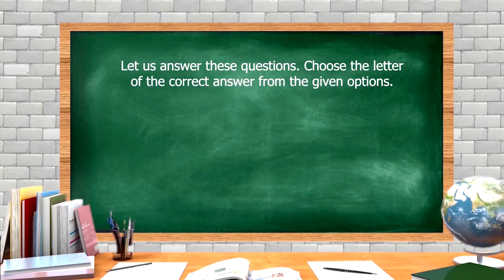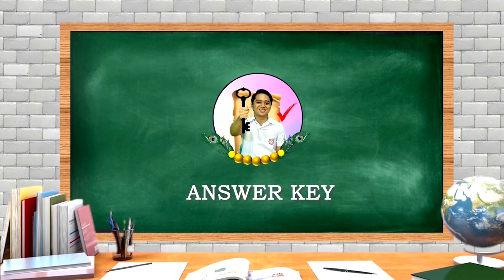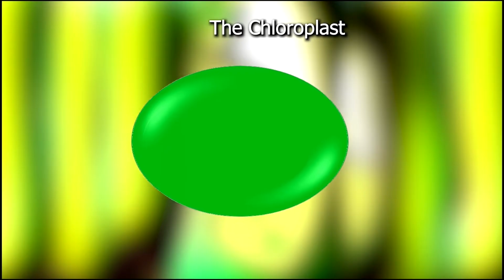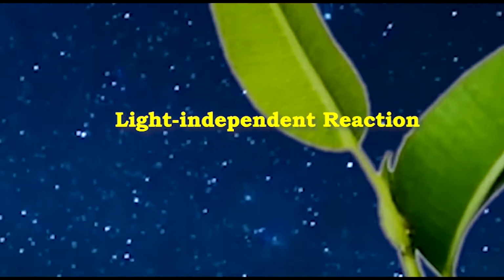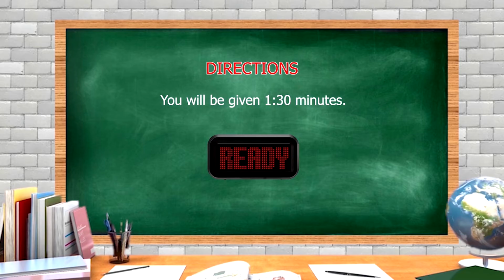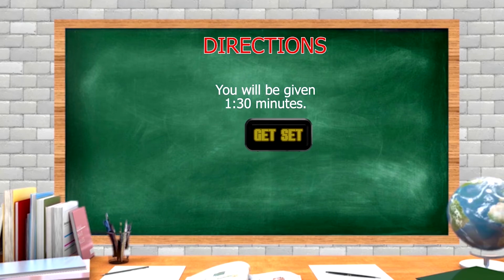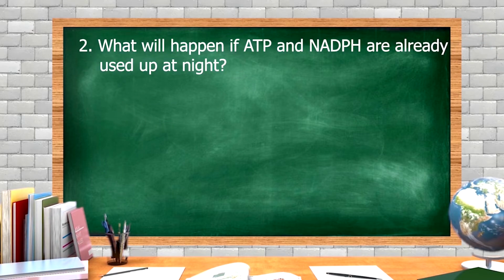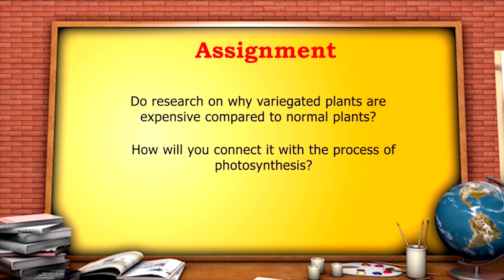Science Grade 9 Quarter 1 Week 6 Episode 6 Photosynthesis